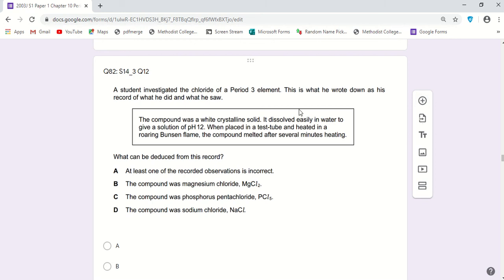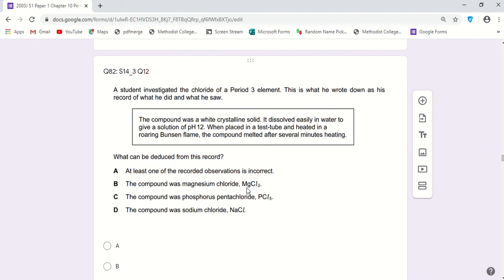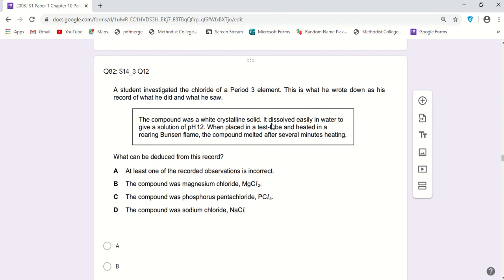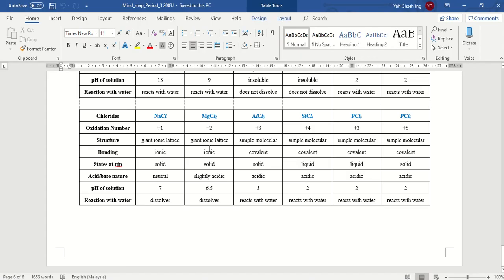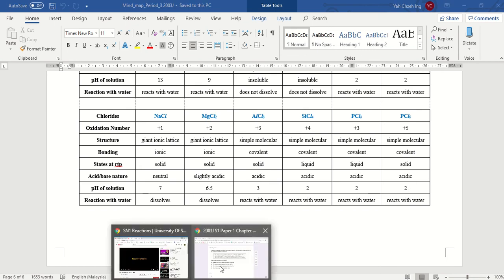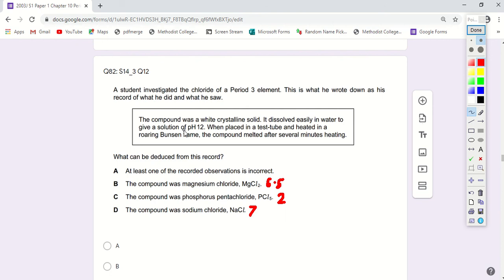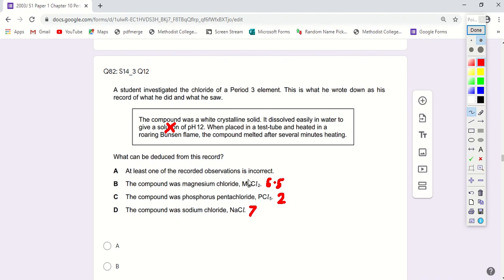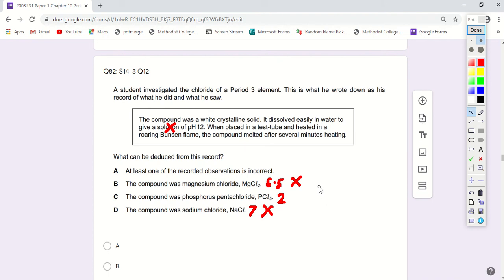Chapter 10 Q82 9701 S14 QP13 Q12